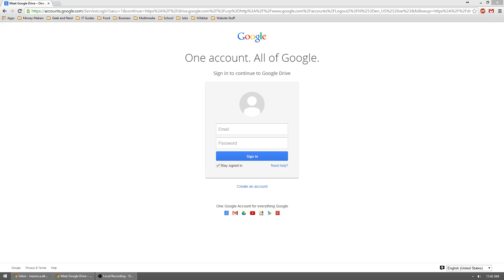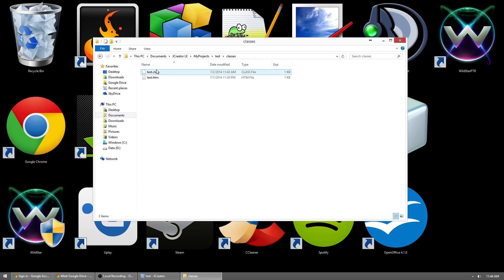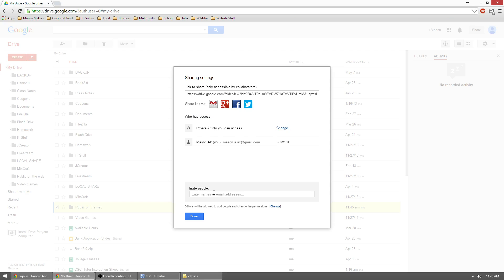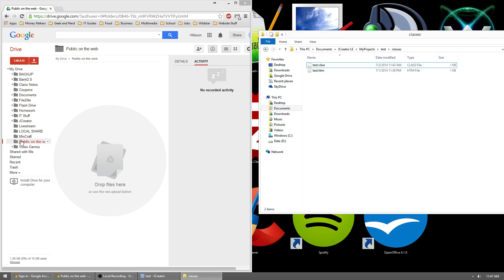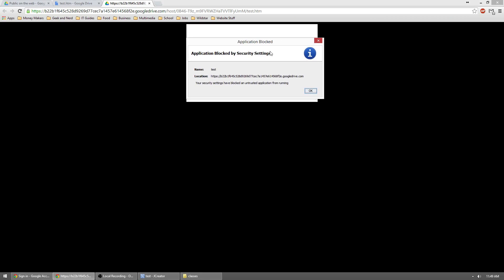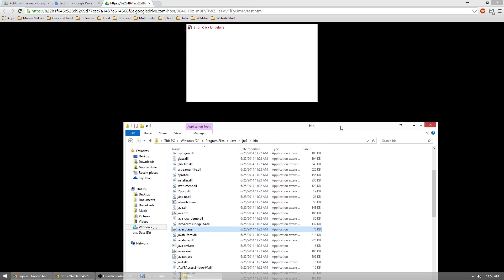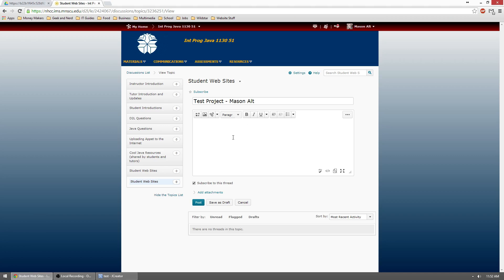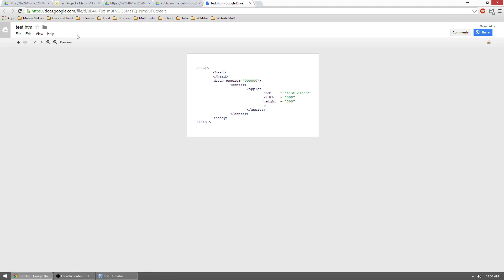Tutorial: How to create a public folder using Google Drive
This way is outdated. Please view for the updated way of creating a public folder.